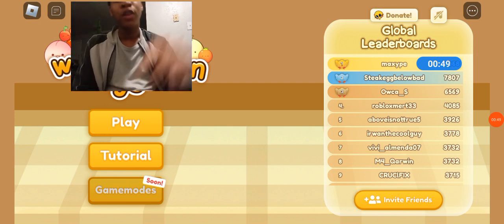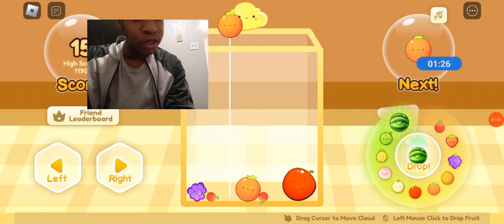Watermelon go in roblox the Fruit gets bigger